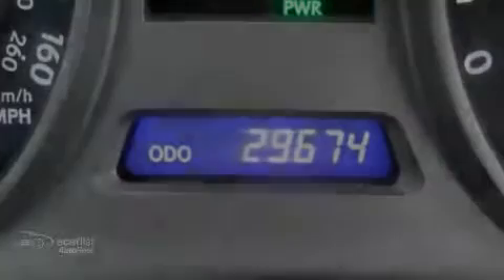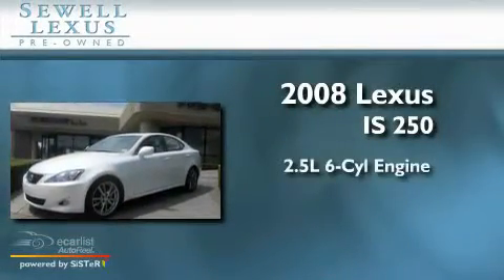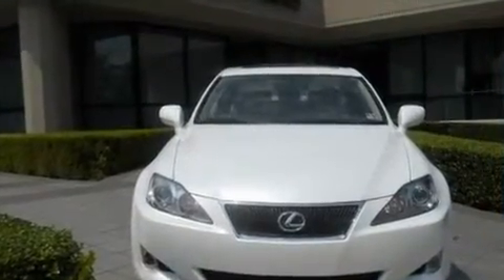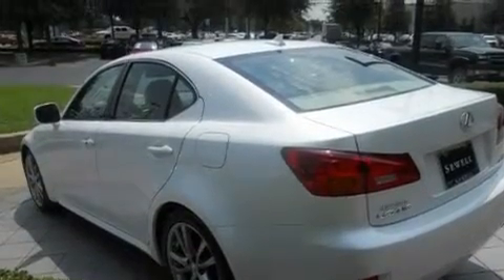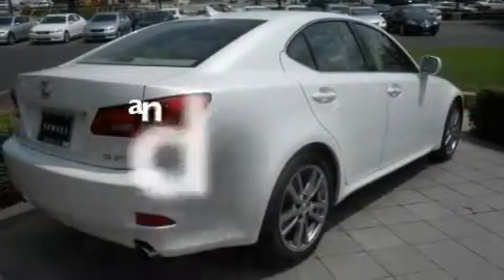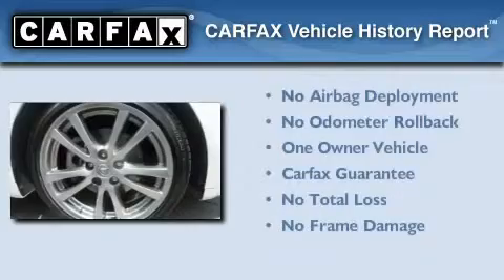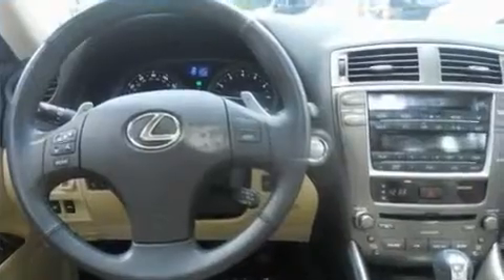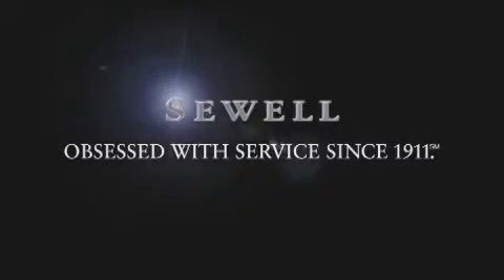Used 2008 Lexus IS 250 Fort Worth TX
Year: 2008
 Make: Lexus
 Model: IS 250
 Engine: 2.5L DOHC 24-valve direct injection V6 engine
 Trans.: Automatic
 Exterior: White
 Miles: 29,674
 Interior: Tan

 Used 2008 Lexus IS 250 Dallas TX